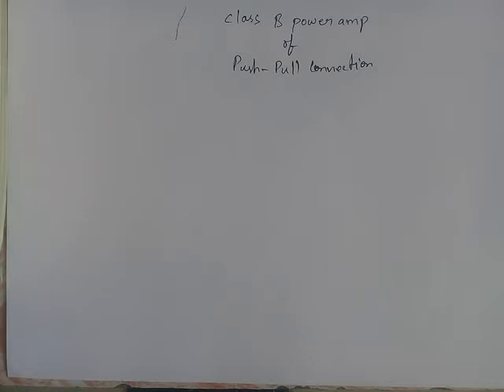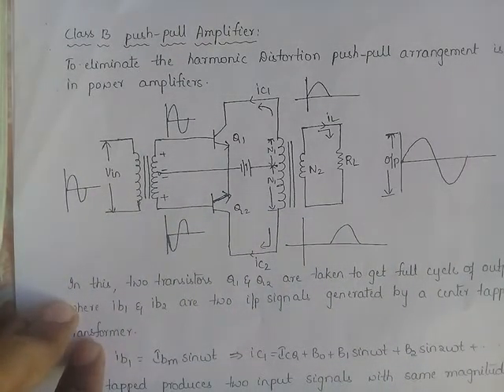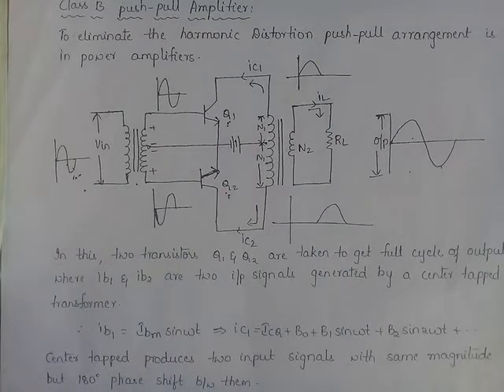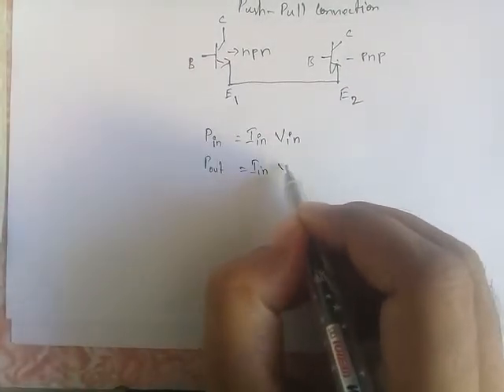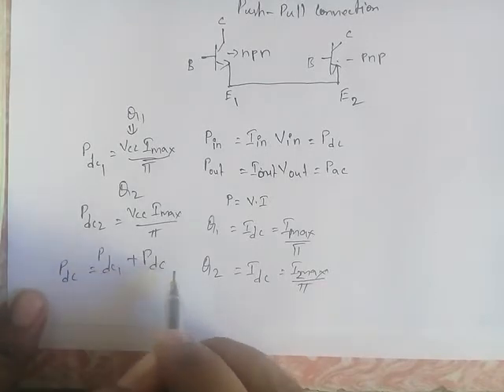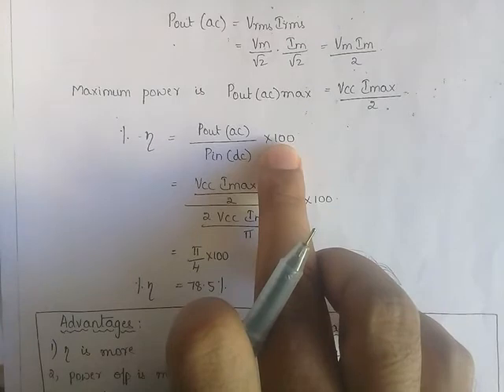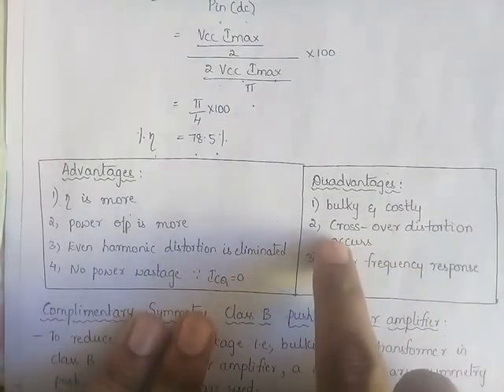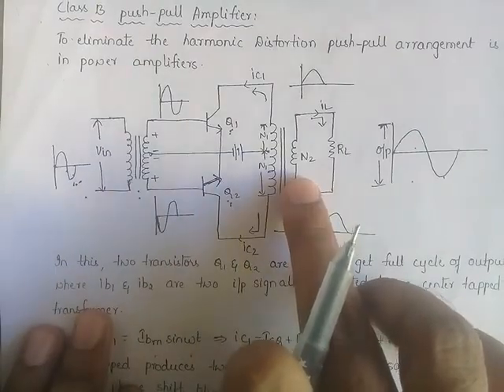Class AB Power Amplifier